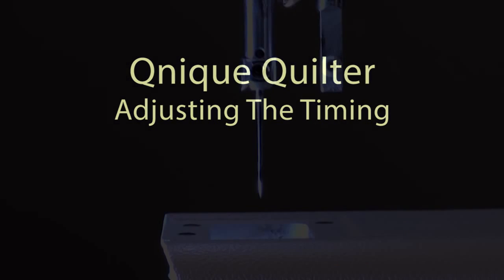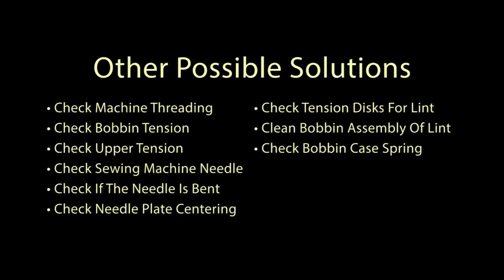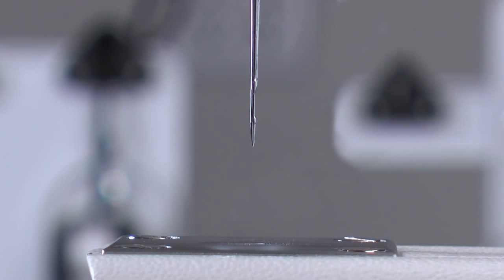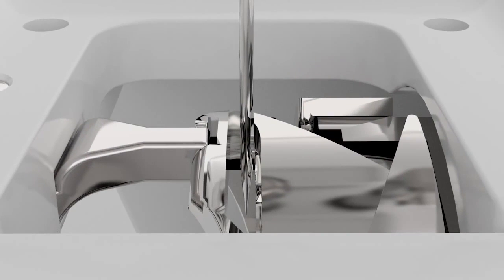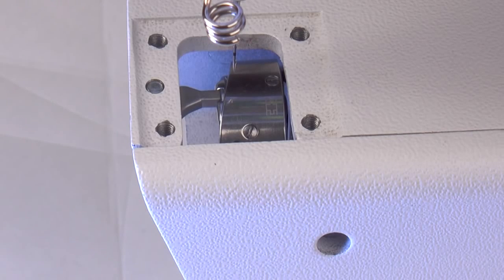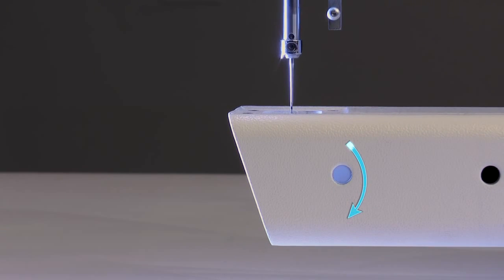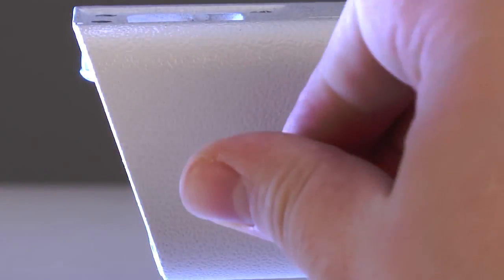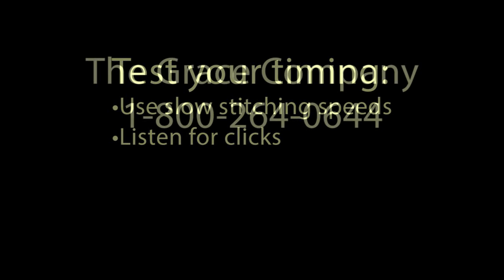Adjust quilting machine timing on Qnique Quilter